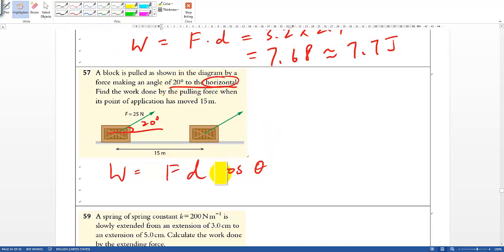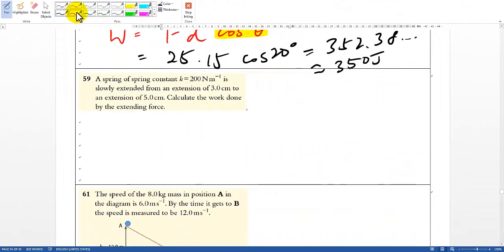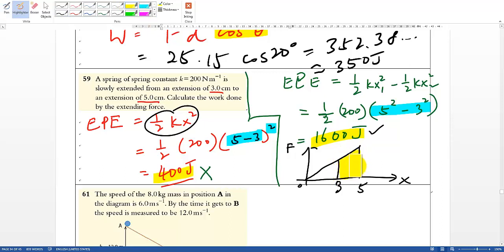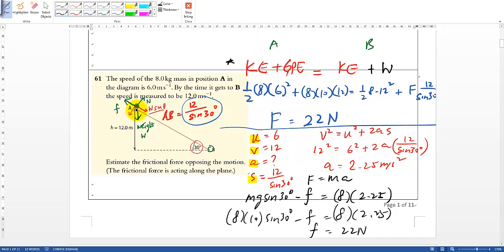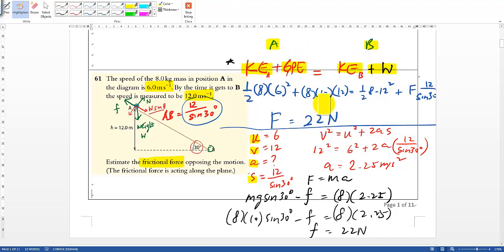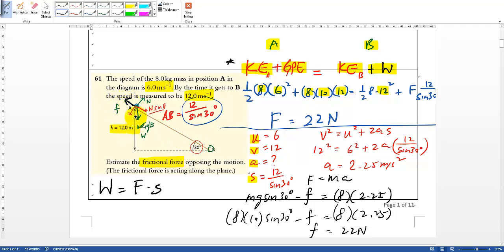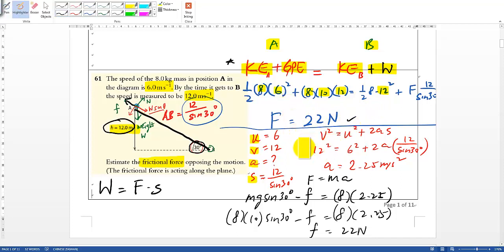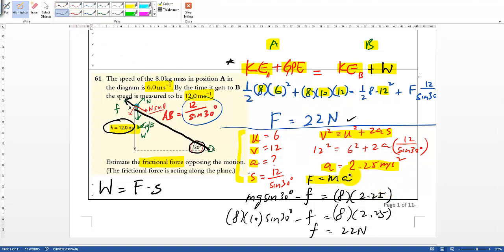Energy and Motion Exercise (1 of 3) - IB Physics A.3 (Part 5)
Correction
Q59 -- please see the comment